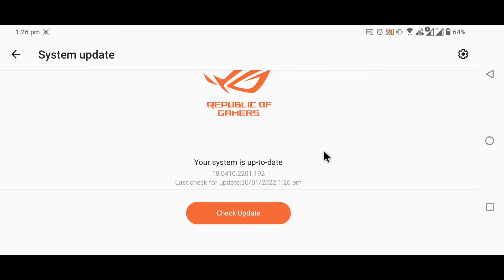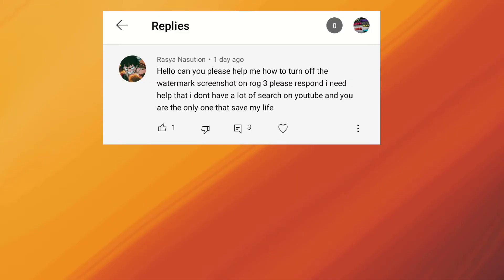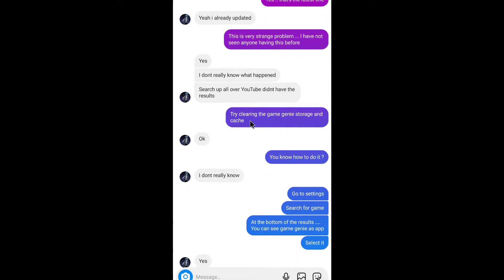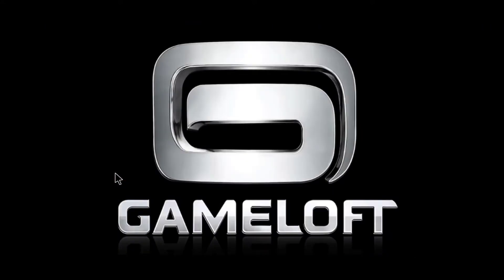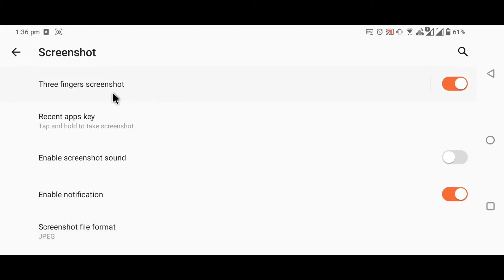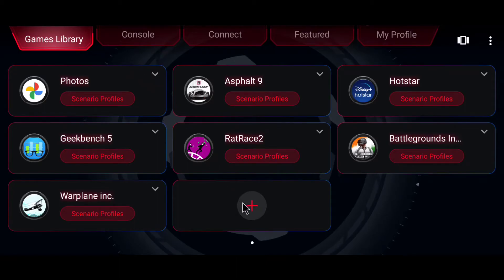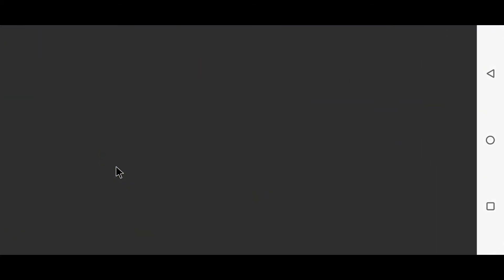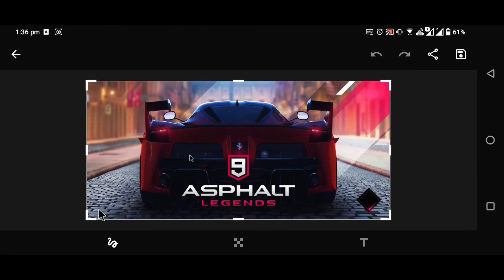Rog 3 screenshot watermark problem solved